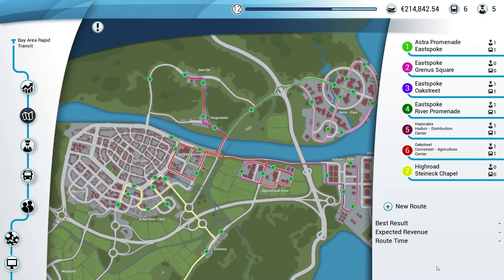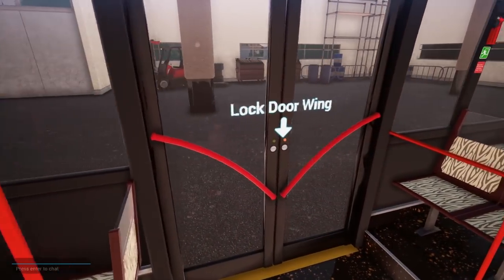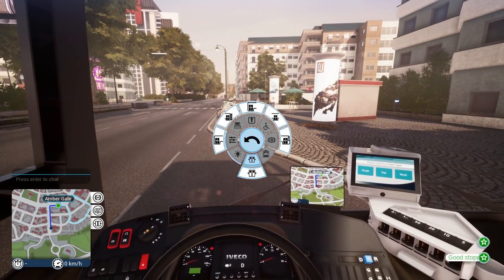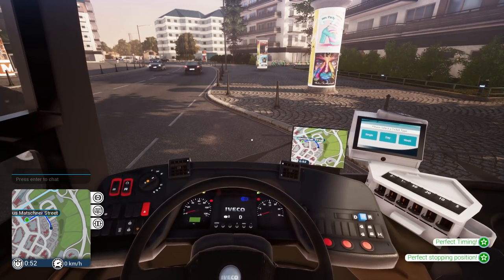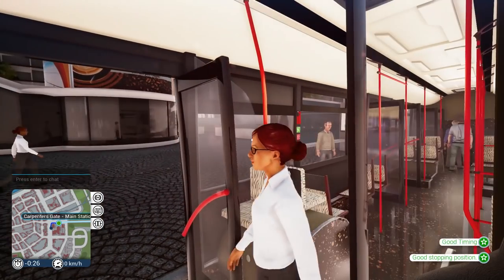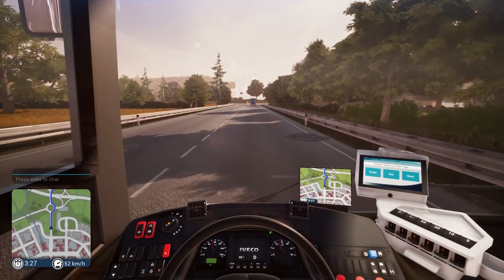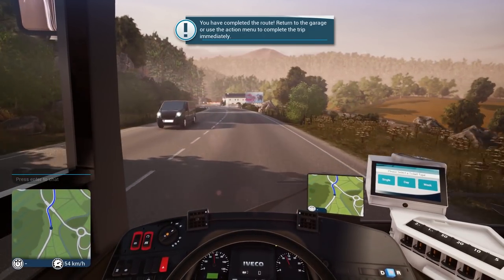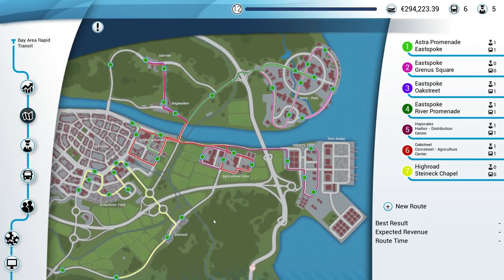Bus Simulator 18 - Episode 3 - New Bus, New Route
Join me in Bus Simulator 18 as I drive a new bus on a new route!